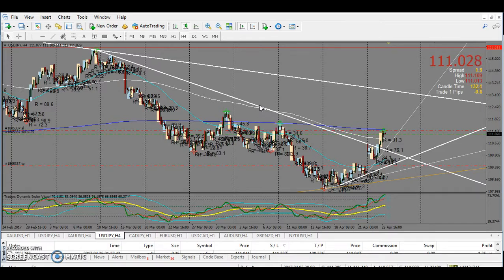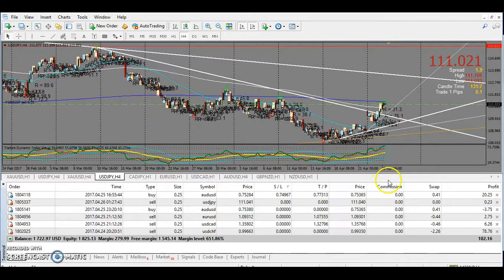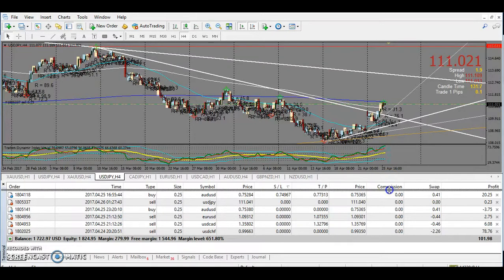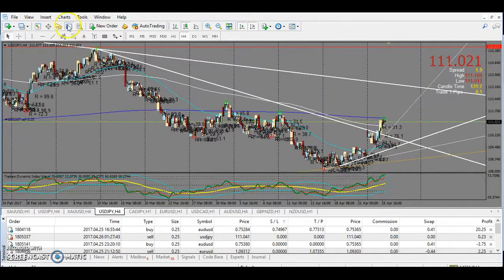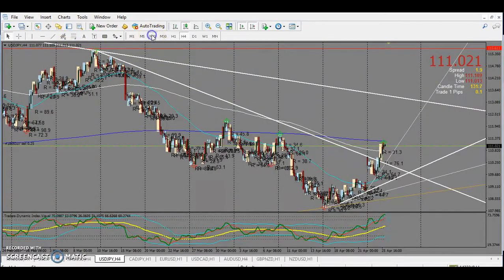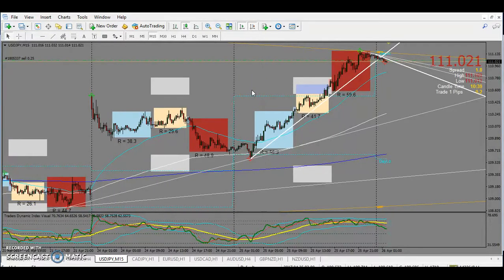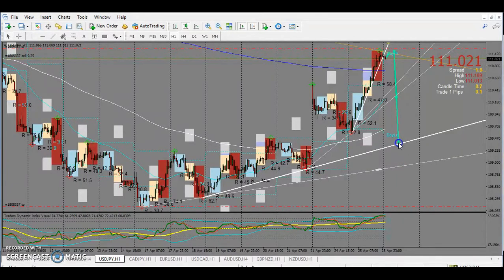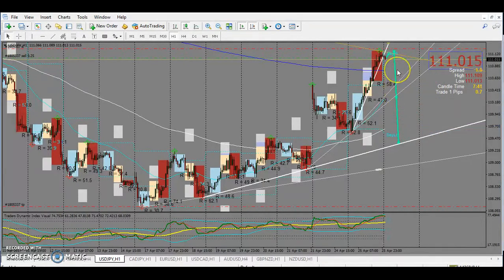Forex Income Potential/ Risk Reward Training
To learn about Forex watch the video below
What Is Forex Trading? How Does Forex Work?

Start investing with Acorns today! Get $10 when you use my invite code: